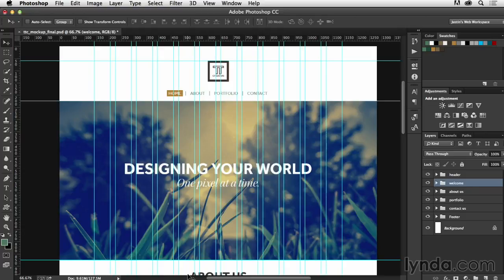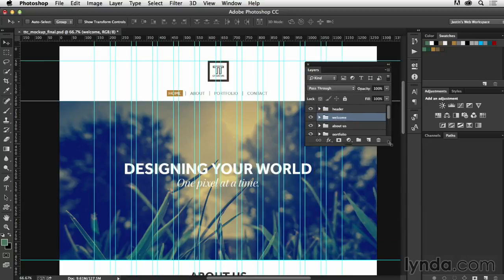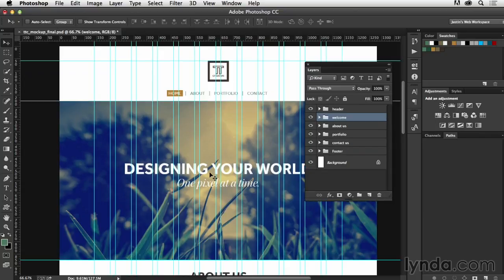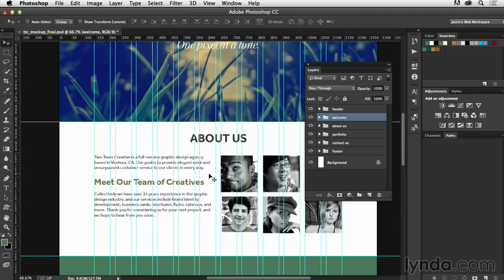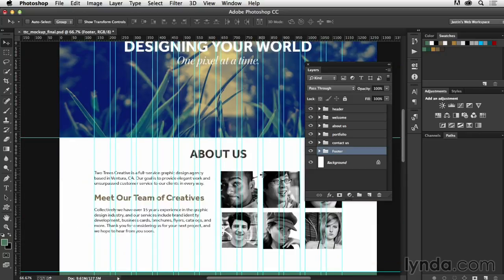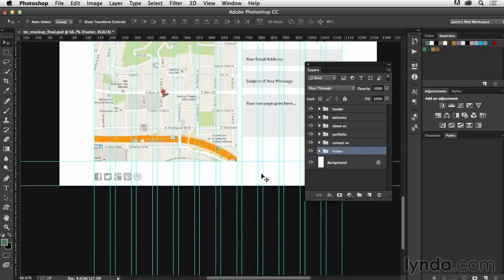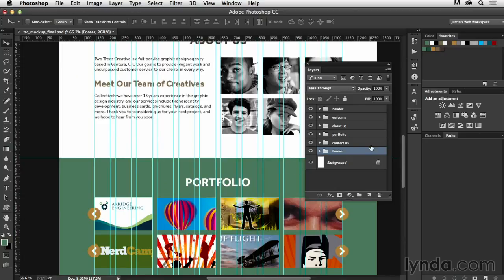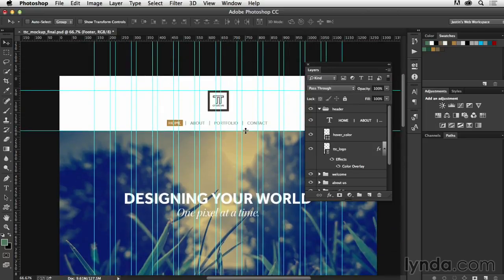03 05 Creating a developer friendly file